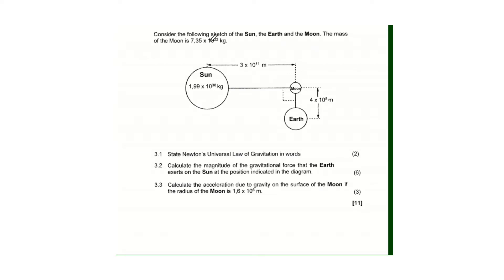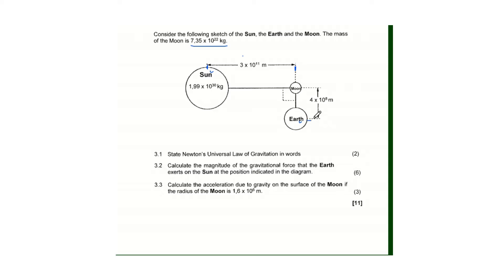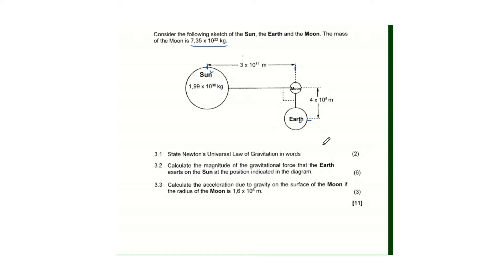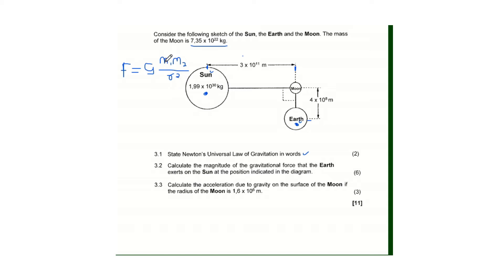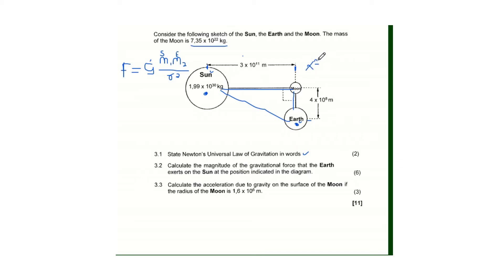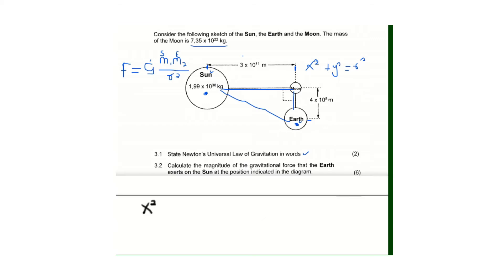univesal gravity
Grade 12 physical science.